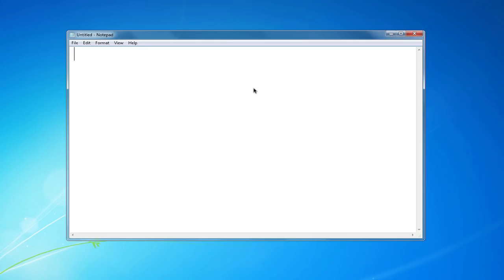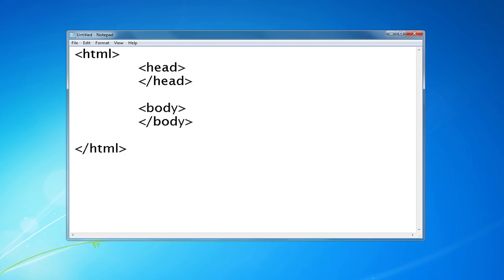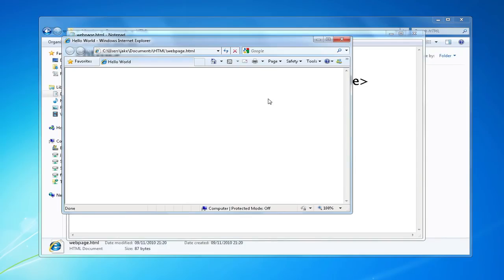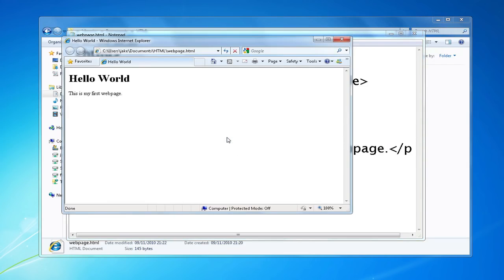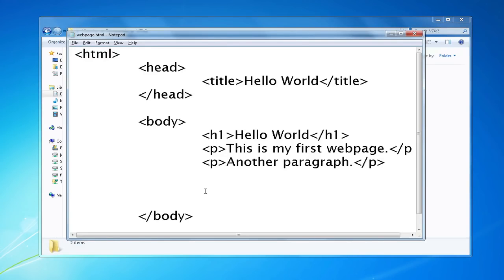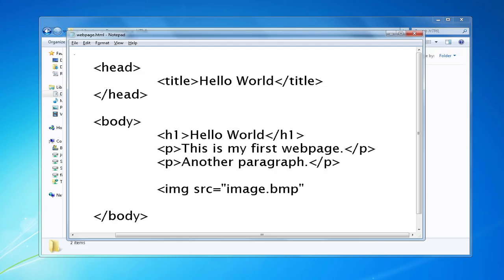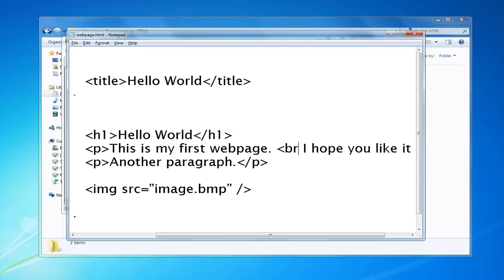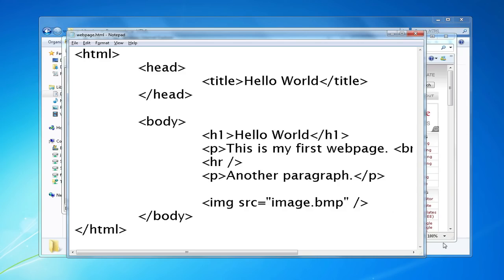Learn Basics of HTML in 12 Minutes - Only html syntax in one video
Learn Basic HTML in 12 Minutes - Only html syntax in one video